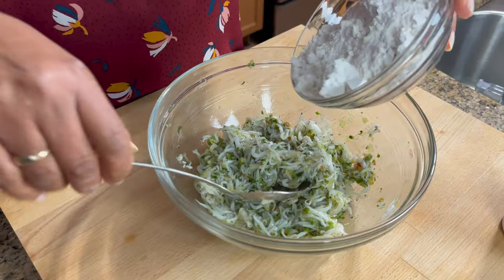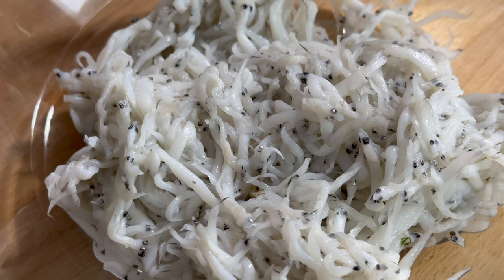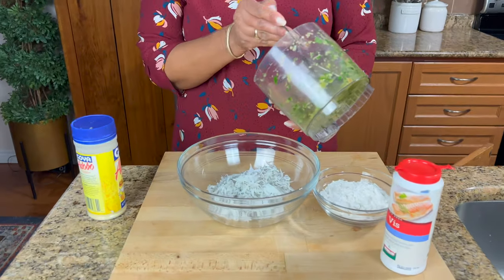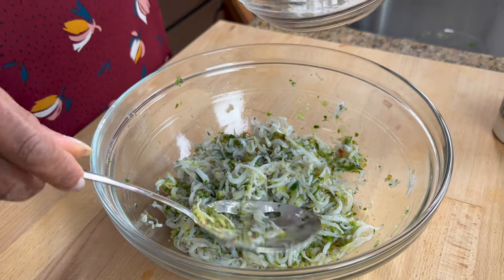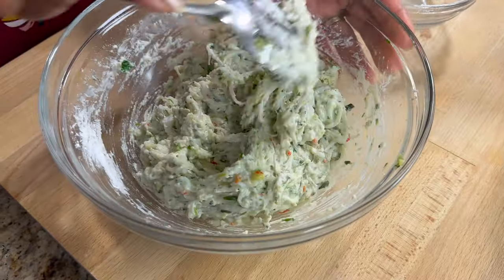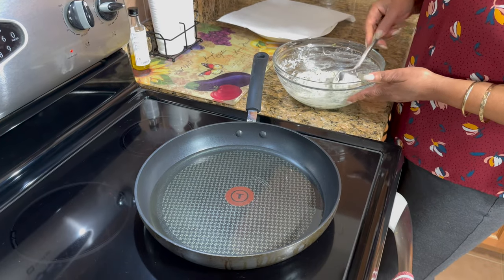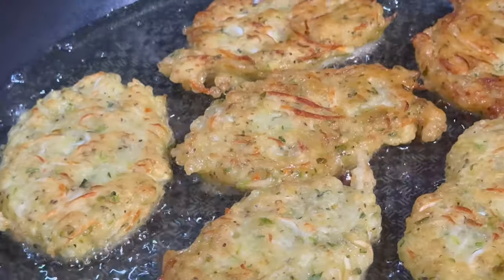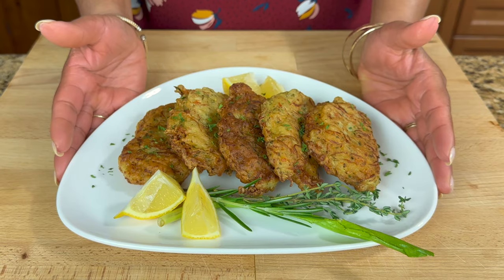Make Crispy Noodlefish Fritters: The EASIEST and YUMIEST Fish Fry Recipe You'll Ever Make!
Today, I'm sharing how I make this tasty noodlefish fritter. This recipe takes me back to my childhood, when my parents used to catch similar small fish and shrimp from the river and create this dish. It was one of my favourites!